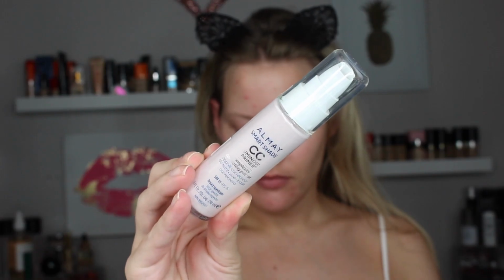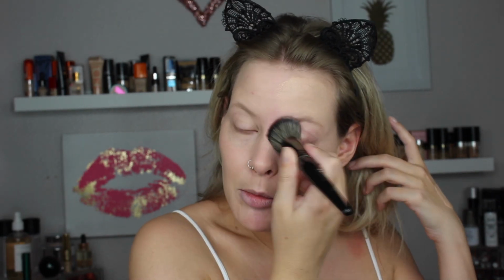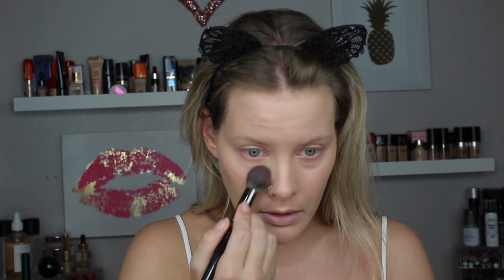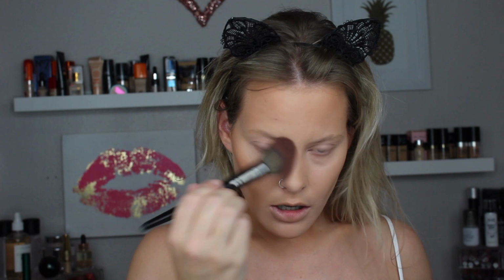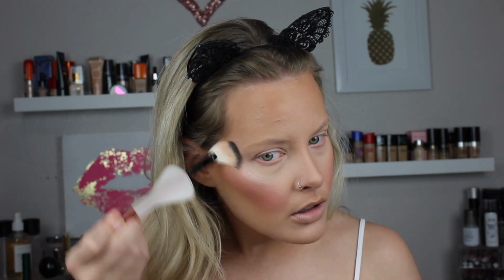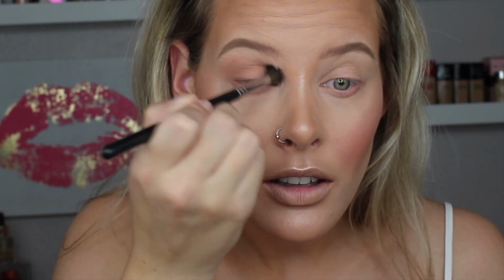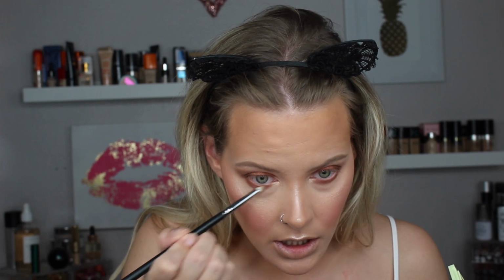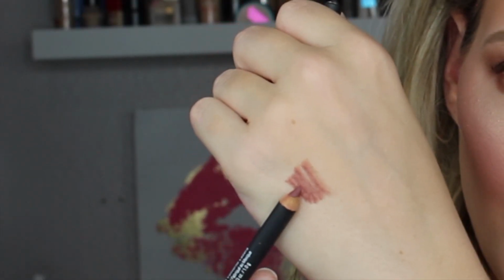Full Face First Impressions | Drugstore Makeup | Brittany Elizabeth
hey guys!! hope you enjoyed this video!! I'm obsessed with a few things YAY!! :)

**Products Mentioned**
-Almay CC Correcting Primer
-Covergirl Outlast Stay  Luminous Foundation
-NYX Gotcha Covered Waterproof Concealer
-Wet N Wild Mega Glow Contour Palette
-Hard Candy Fast and Fabulous Loose Powder
-Ulta Brand Matte Bronzer
-Jordana Blush
-Milani Strobe light Highlighter
-Milani Make It Last Setting Spray
-Pixi by Petra Eyeshadow Palette in Copper Peach
-Essence Superfine Eyeliner Pen
-Covergirl Bombshell Volume Mascara
-NYX Suede Lipliner
-Rimmel Stay Matte Liquid Lipstick

Sephora PLAY!

xoxo
-britt